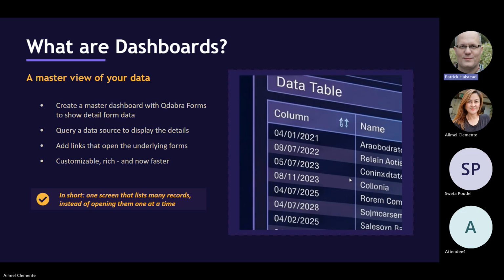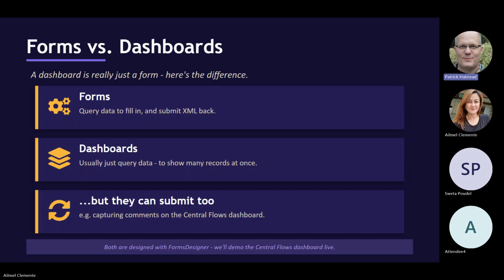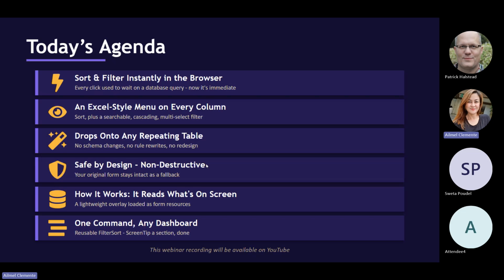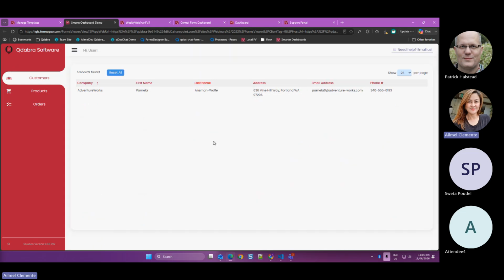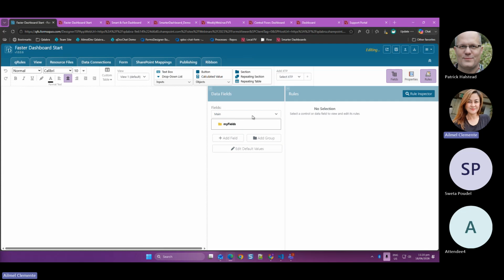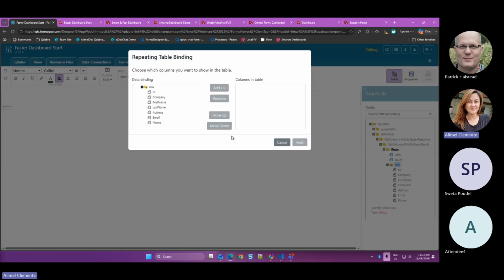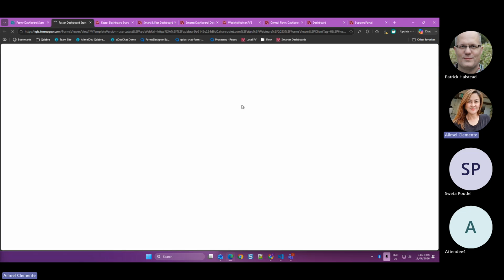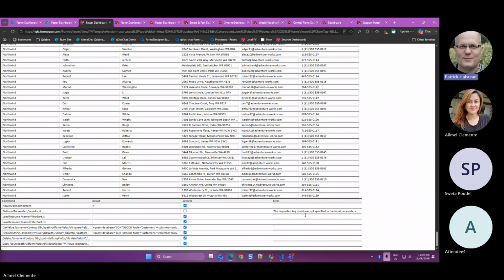Turn Any Repeating Table into a Lightning Fast, Excel Style Dashboard: Qdabra Webinars 2026-06-18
*Sort and filter instantly, right in the browser. Every sort or filter used to wait on a server query and reload the grid — now it happens the moment you click.
*An Excel-style menu on every column. Sort, plus a searchable, multi-select filter whose options narrow as you go — the filtering people already know from Excel.
*Drops onto any repeating-table form — no redesign. No schema changes, no rule rewrites, no rebuild; it layers on top of the form you already have.
*Safe by design. A lightweight add-on loaded with the form — your original form stays fully intact and keeps working as a fallback.

00:00 - Introduction & Webinar Overview
01:15 - The Problem: Heavy Repeating Tables & Slow Load Times
02:30 - The Solution: Excel-Style Dashboards in FormsViewer
04:00 - Live Demo: Navigating the Finished Dashboard
06:15 - Key Features: Query, Filter, & Fast Data-Grid Layout
08:45 - How It Works: Architectural Overview (SharePoint & FormsViewer)
11:00 - Step-by-Step Tutorial: Setting Up the Repeating Table Data
14:30 - Adding Rules & Logic for Lightning-Fast Queries
17:45 - Formatting and UI/UX Best Practices for Dashboards
21:15 - How to Download the Template & Resources
23:00 - Questions & Answers (Q&A)
25:30 - Wrap-up & Upcoming Webinar Preview